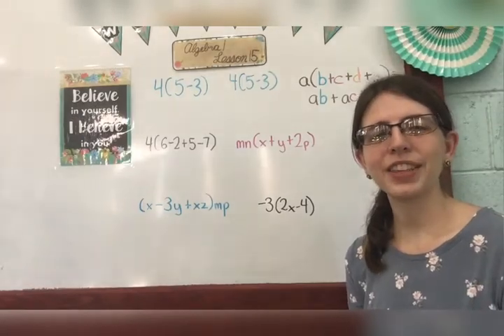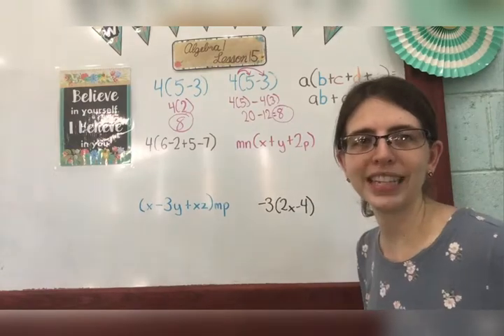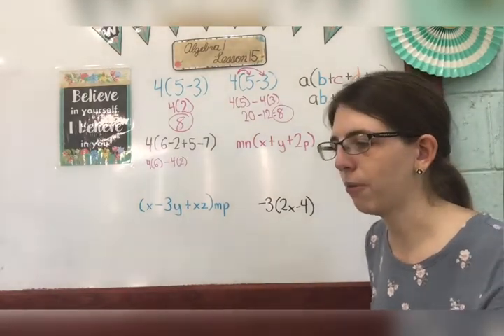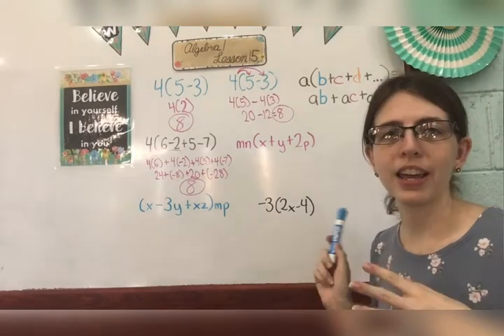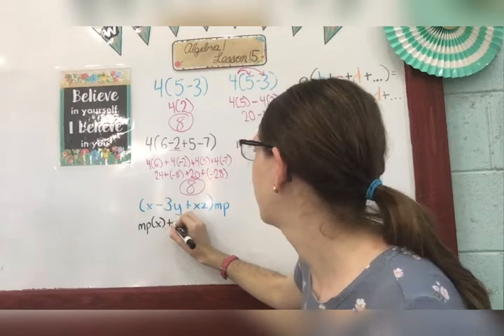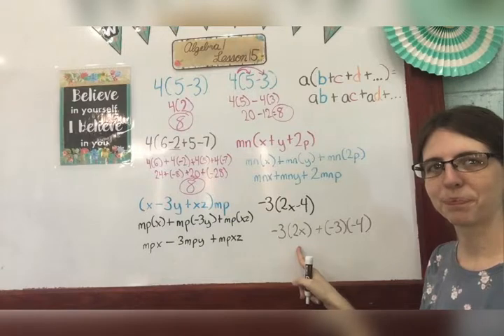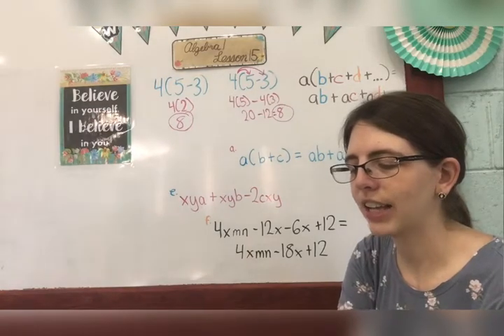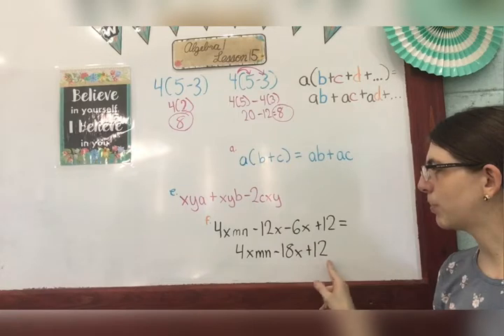Algebra 1 Lesson 15 Part 2 of 2